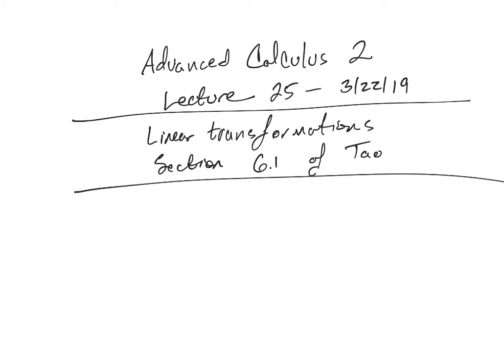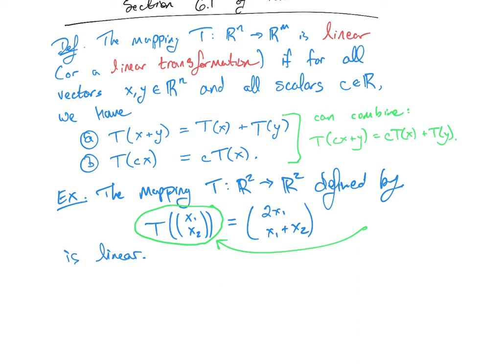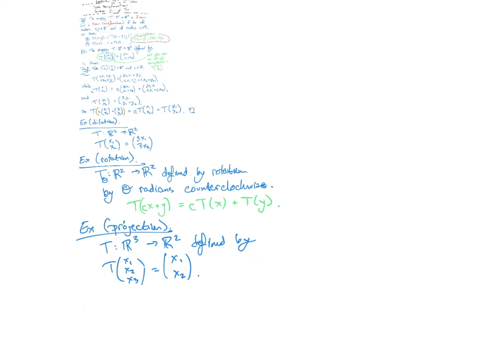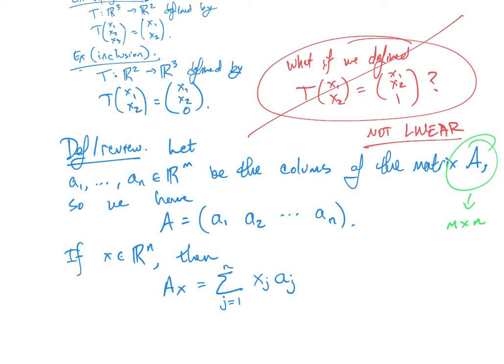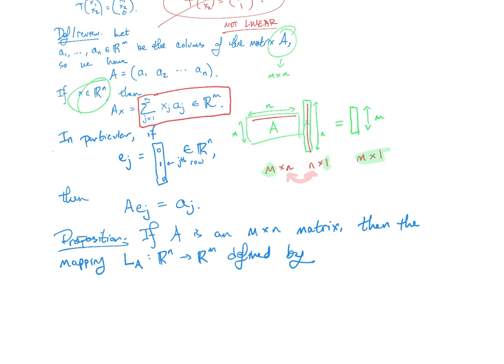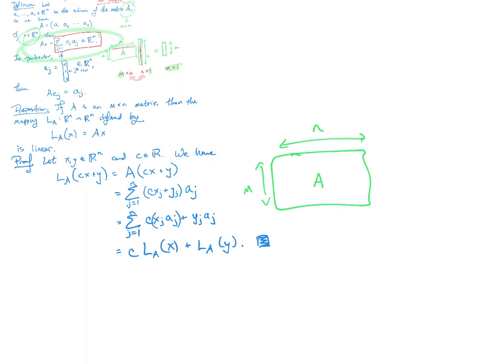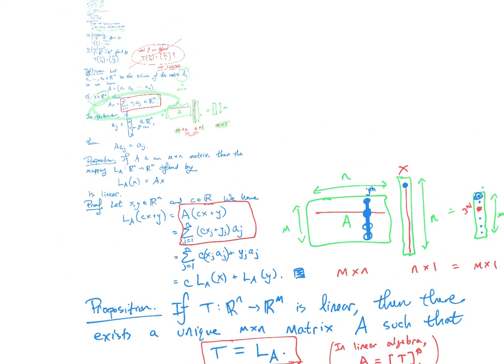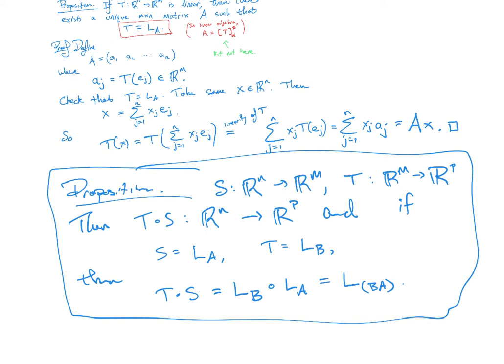Advanced calculus 2 lecture 25